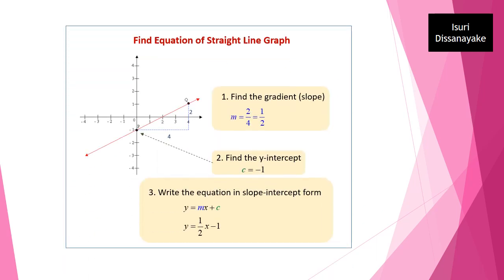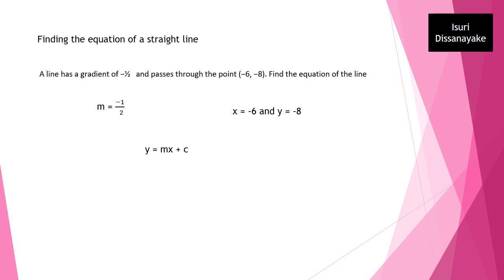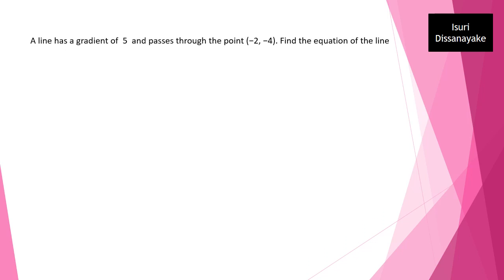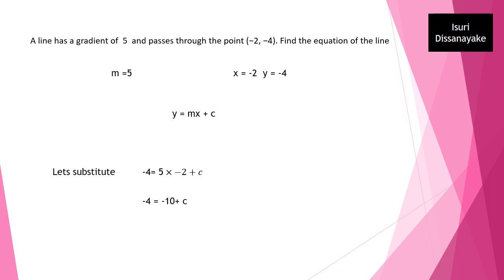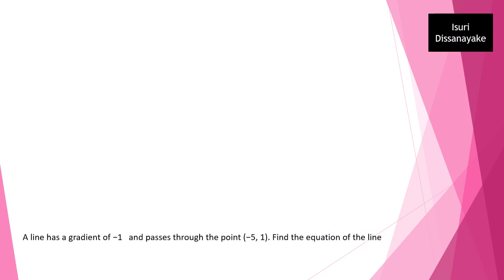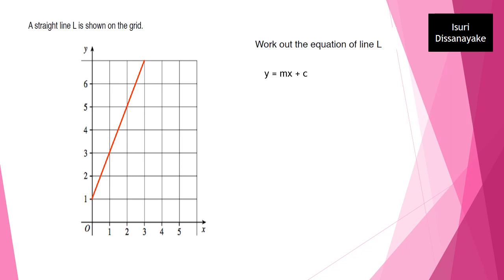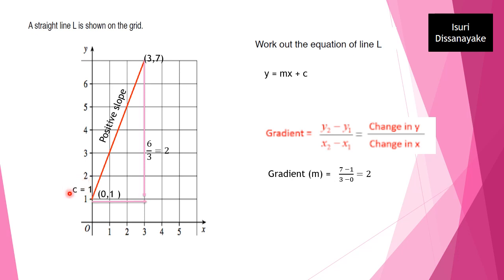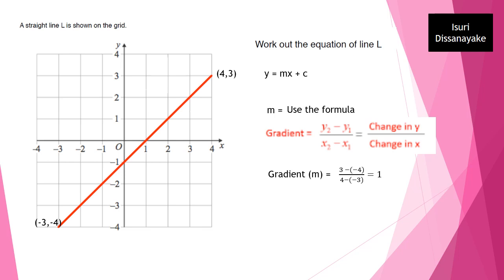Presentation 6 straight line graphs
finding the equation of a straight line